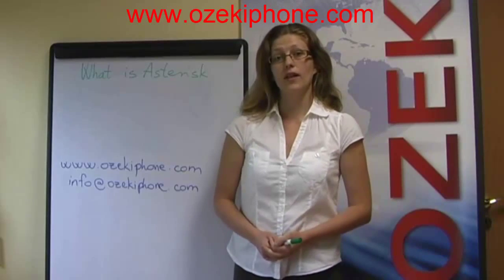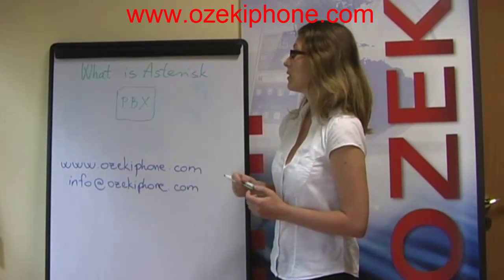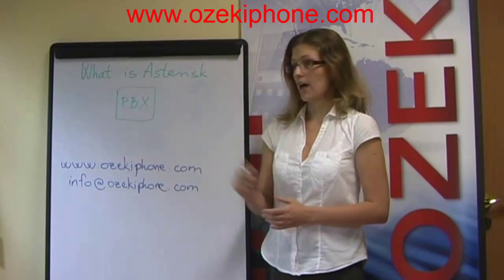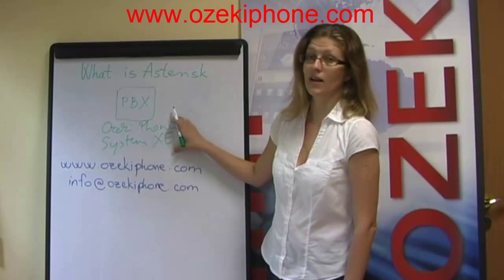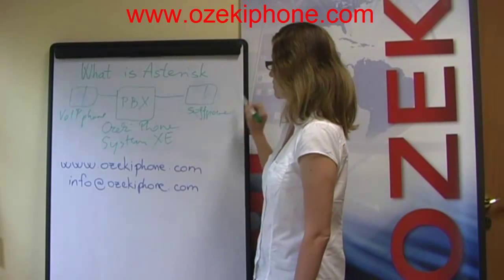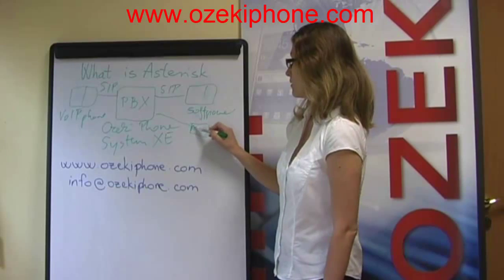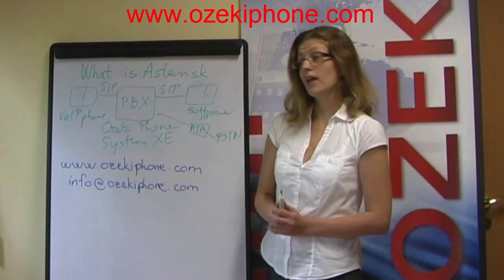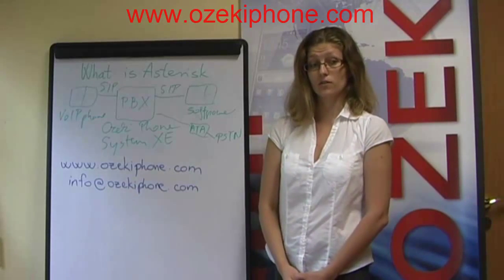What is Asterisk PBX, a Wonderful Explanation of a Voice over IP Private Branch Exchange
Asterisk is an open-source software-based PBX that requires the rarely used Linux Operating System to run.

Asterisk is a console application that means that it has no menu where the users could make configurations. It provides services that every ordinary PBX must provide (IVR, conference calling, call transfer, etc.)

The Ozeki Phone System XE PBX can provide further features that no other PBXs can do: to send SMS messages into any service provider's backbone network from a VoIP network, webcall inititation, mobile call, etc.

The two PBXs can be connected or the configurations of the Asterisk PBX can be imported to your advanced Ozeki Phone System XE.